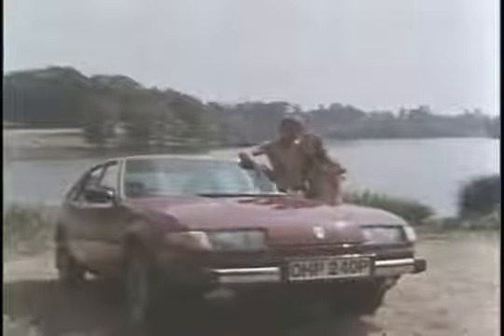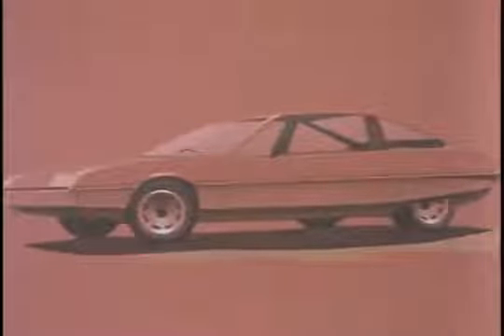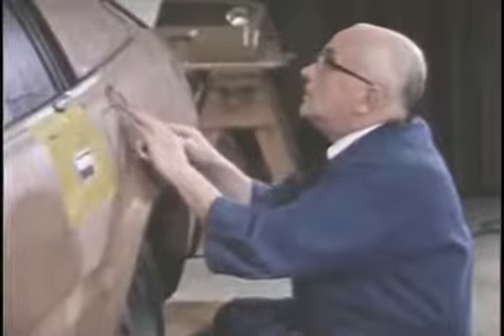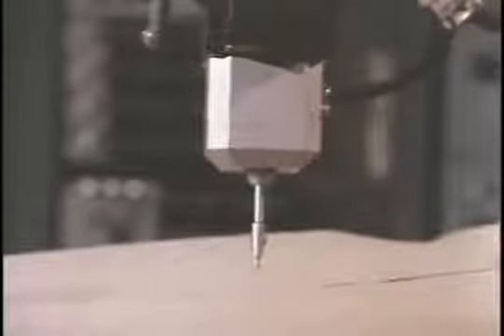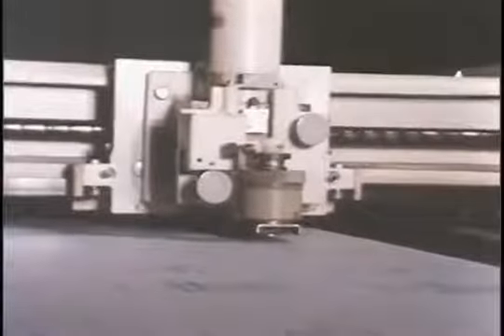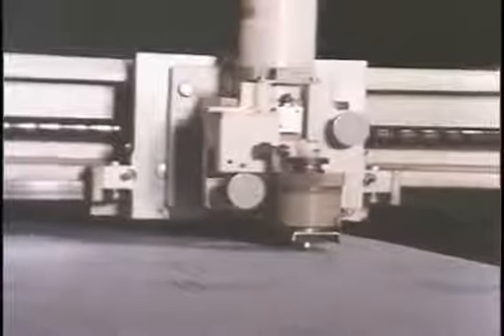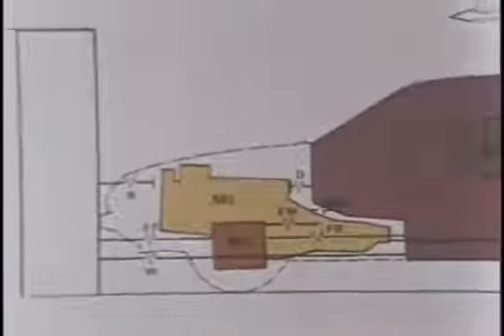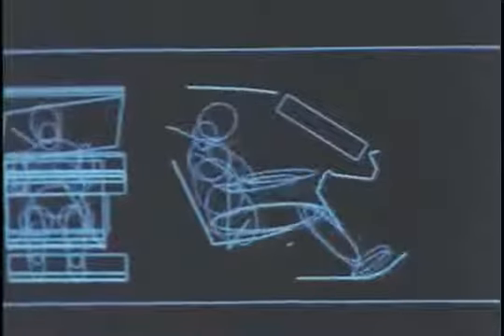British Leyland - Design With Style Rover SD1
Rover and British Leyland were beset by problems in the mid 1970s. Out of this cauldron of mismanagement came the Rover SD1 in 1976. It was called SD for the Specialist Division and 1 for the first car to come from the in-house styling department. Despite a dramatic, innovative design both inside and out, the option of classic V8 grunt, and more or less universally praised dynamics, the SD1's reputation -and its longevity suffered at the hands of a company in meltdown.

But production numbers, of course, could not be maintained and nor could the quality. And all we are left with in the 21st century is a whole bag of 'what ifs' and a dwindling handful of what was once one of the most promising cars ever to be created in Britain.